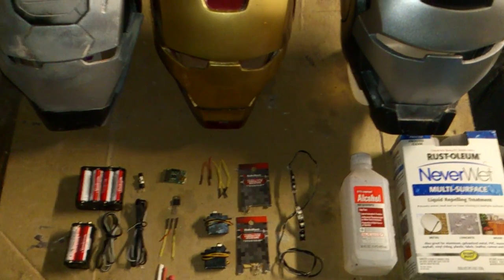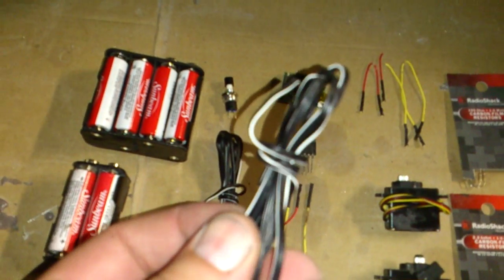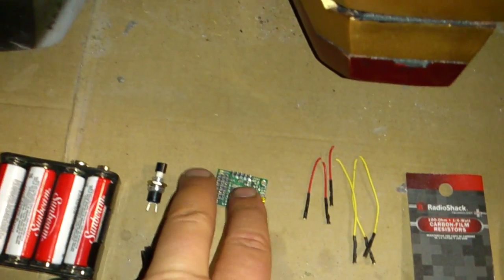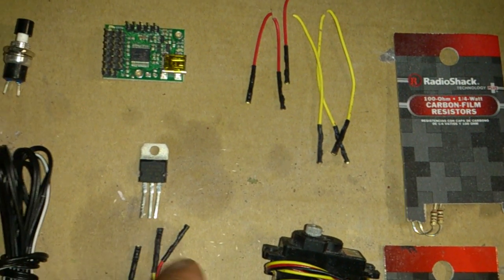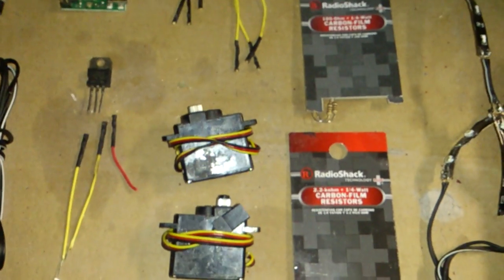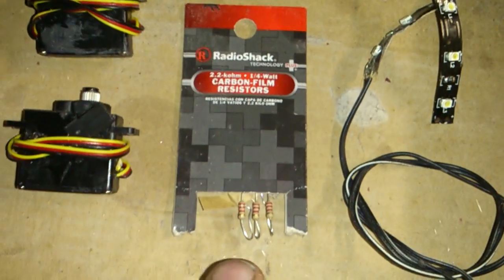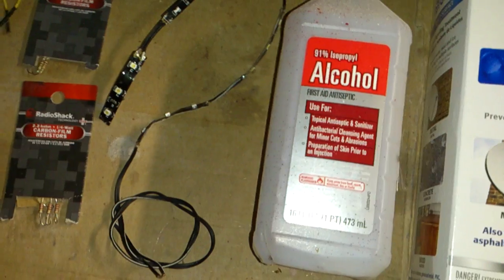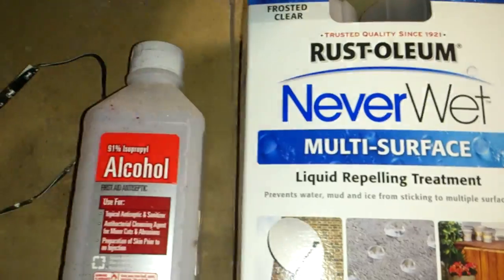IronMan Electronic Faceplate Pololu Assembly Tutorial Part 1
Part 1 of my Pololu tutorial for making animitronic electronic faceplate movement or flap movement for IronMan faceplates and armor.
A run down of all the electronics components you need for servo controlled animations of armor parts.
1 Pololu chip
2 Hitec HS-82MG servos
1 strip of 12volt LEDs, 16 individual LED's
1 TIP120 Transistor
1 2.2k Ohm resistor
1 100 Ohm resistor
1 length of wire, 8 ft.
a buncha wire leads
1 solder iron
1 roll of solder
1 tub of flux
1 push button switch